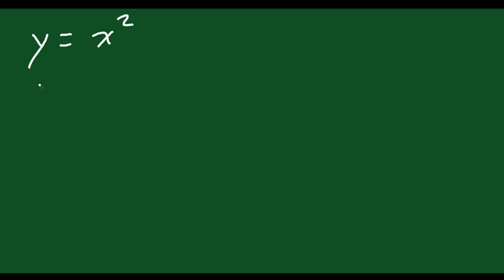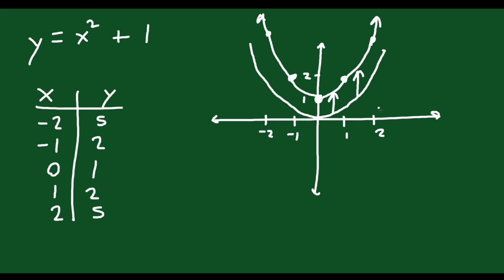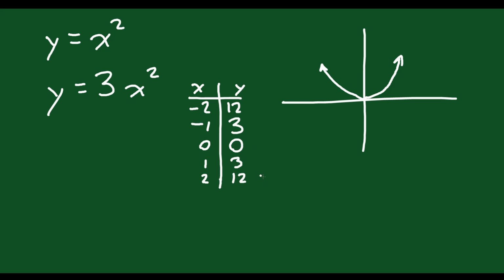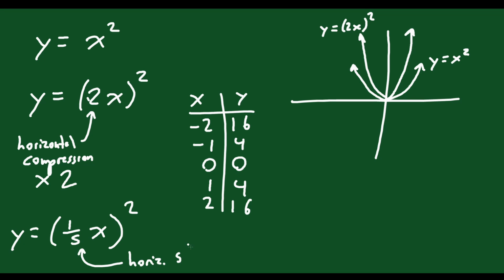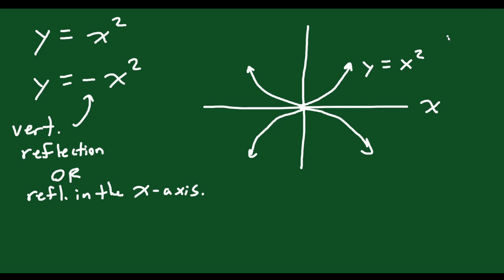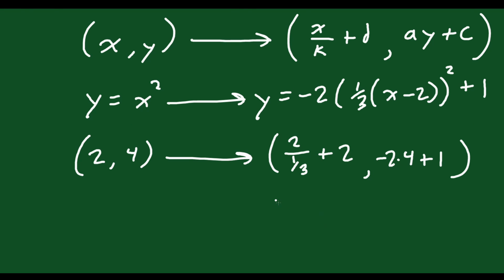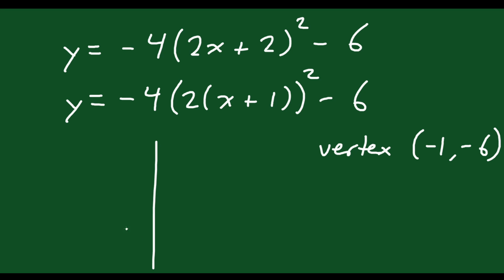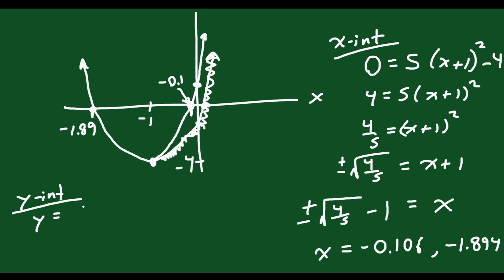Introduction to Quadratic Equations and Graphs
Introduction to quadratics, including 1st and 2nd differences, transformations, vertex form, mapping notation, and graphing.